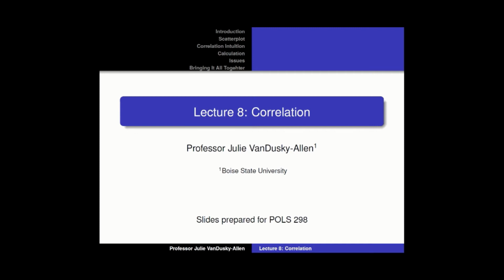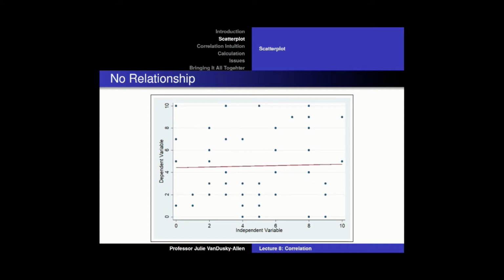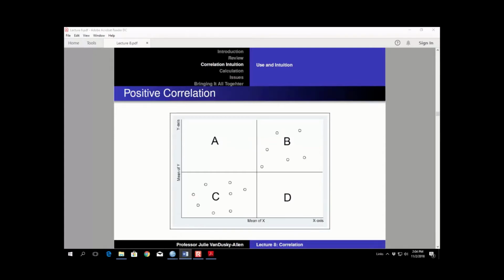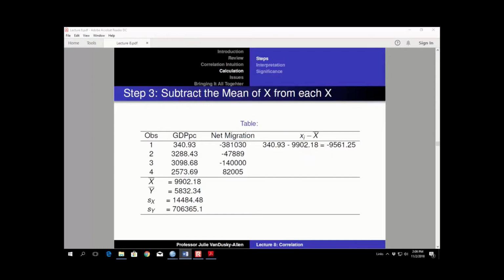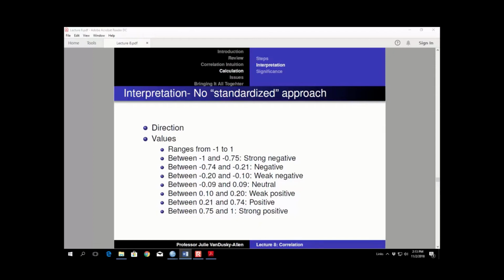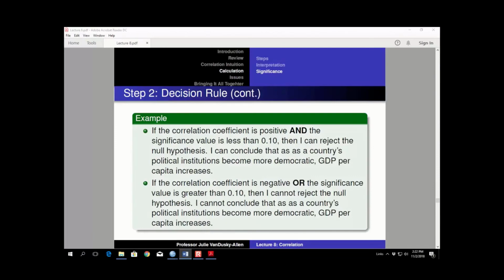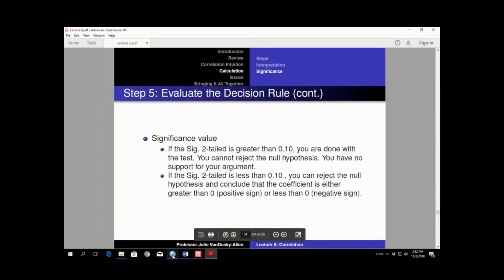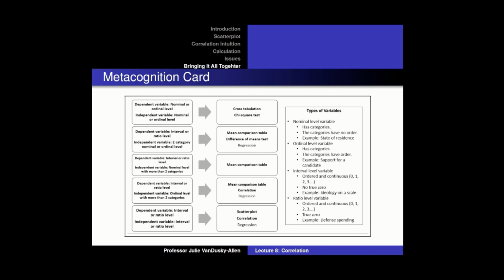Lecture 8: Correlation